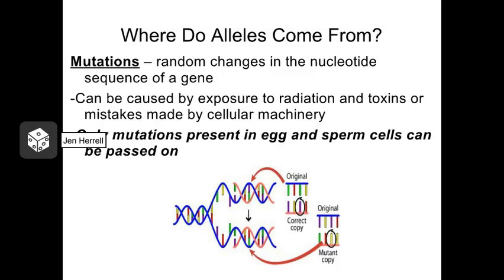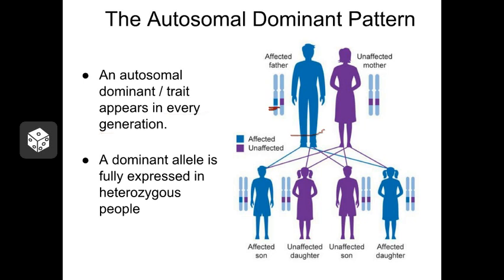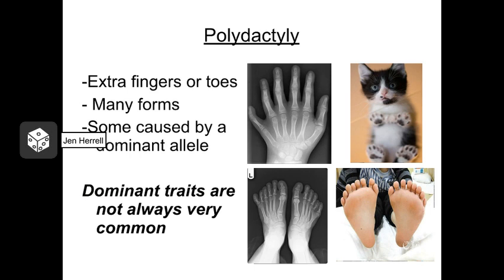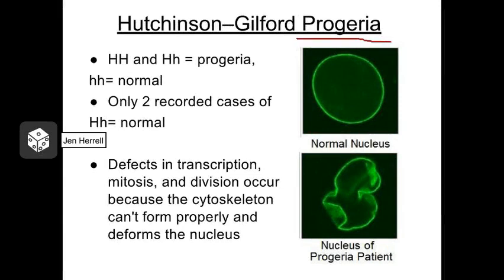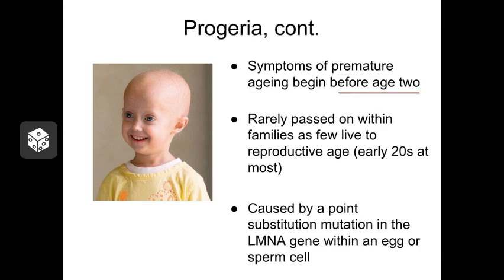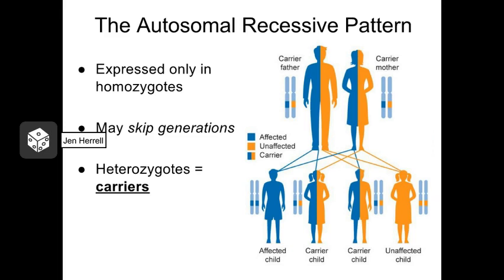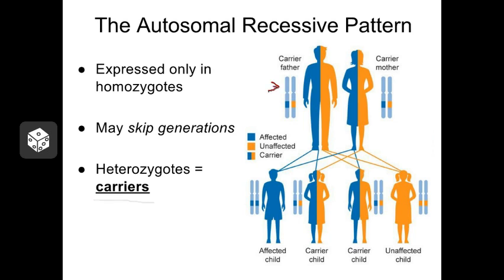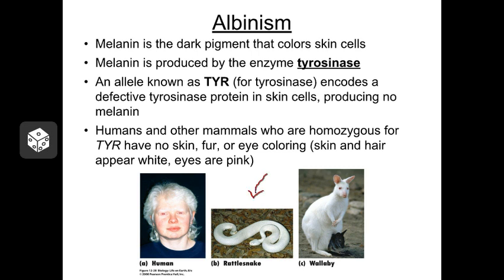Ch 14 Pt 1 Dominant and Recessive Patterns 1